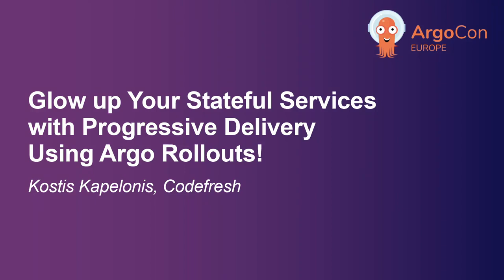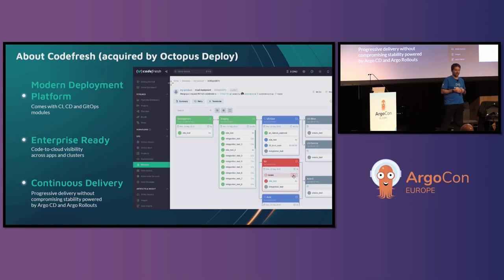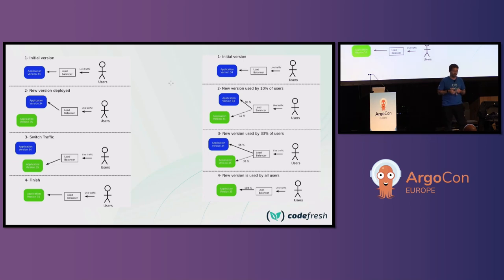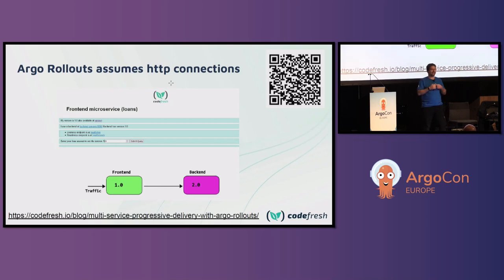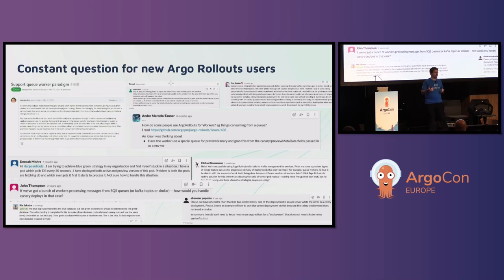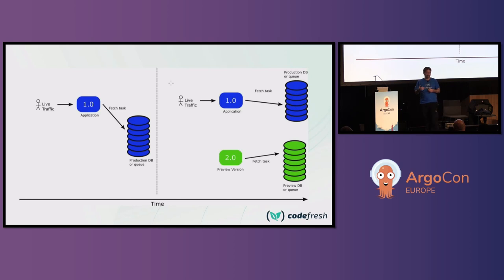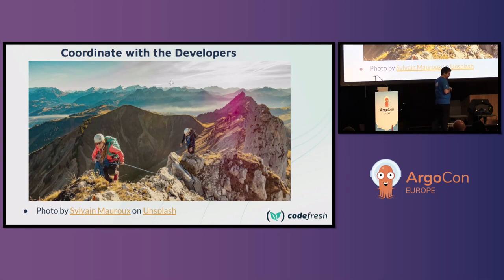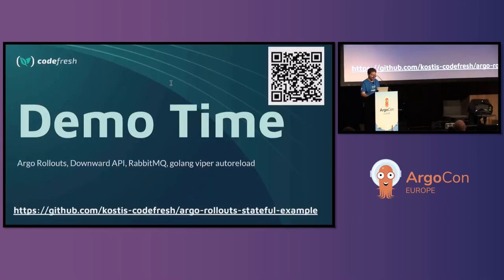Glow up Your Stateful Services with Progressive Delivery Using Argo Rollouts! - Kostis Kapelonis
Glow up Your Stateful Services with Progressive Delivery Using Argo Rollouts! - Kostis Kapelonis, Codefresh

Using Argo Rollouts with standard Kubernetes deployments is a straightforward task. Both blue/green and canary deployments are natively supported with Argo Rollouts for stateless applications. However, many real-world applications are not completely stateless and instead depend on data stores, queues, message brokers, and other resources that need to track state. Using Argo Rollouts for those applications is problematic because simply launching a new version (e.g. a new color in blue-green deployment) will access your production database or queue and start writing data or picking messages from it. In this talk we will see how you can overcome this limitation by using standard Kubernetes features (i.e. downward API) to make your application smarter so that it knows if it is currently in canary mode or not and act accordingly. This way, you expand your Argo Rollouts usage to all your applications and get the benefits of progressive delivery even for queues and databases.